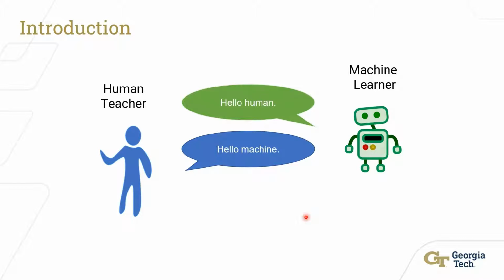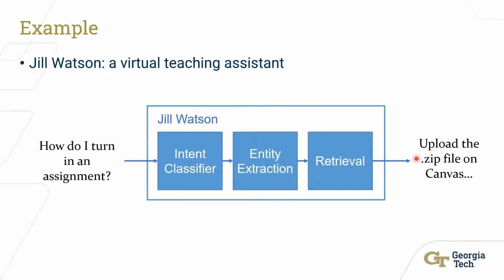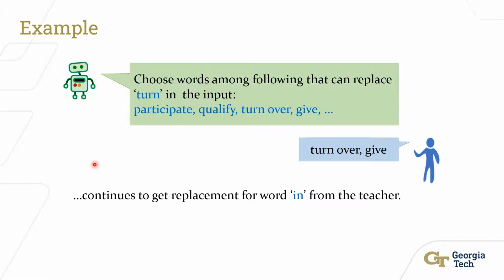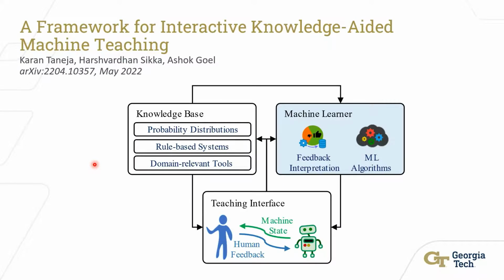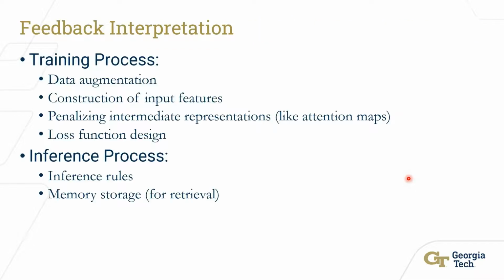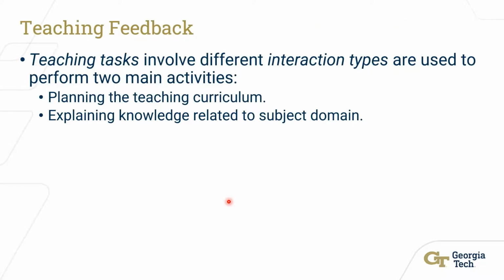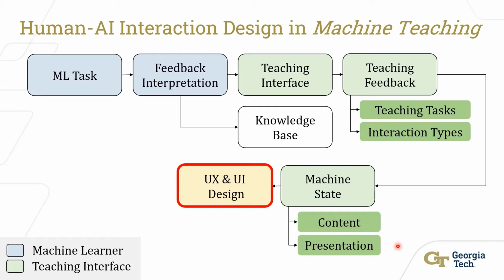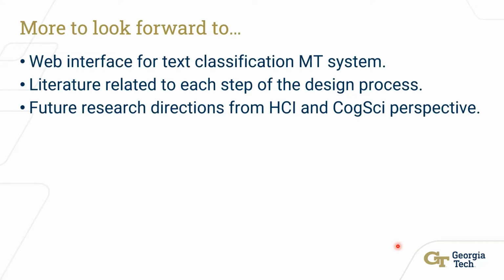Human-AI Interaction Design in Machine Teaching | CHAI Workshop at IJCAI-ECAI 2022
Title: Human-AI Interaction Design in Machine Teaching
Authors: Karan Taneja, Harshvardhan Sikka and Ashok Goel
Institute: Georgia Institute of Technology (Atlanta, United States)